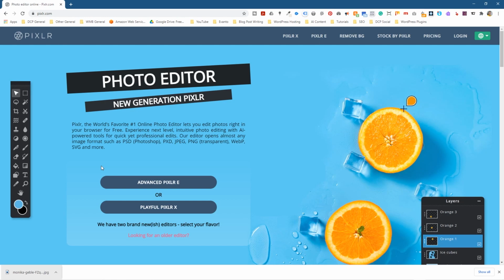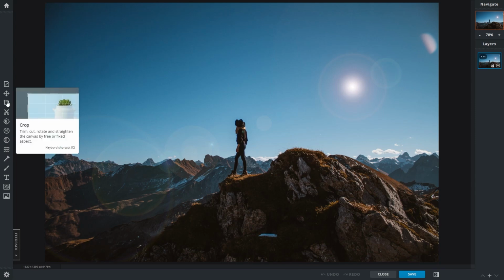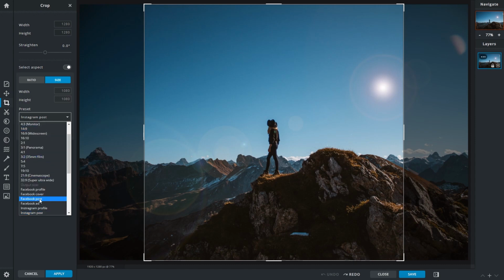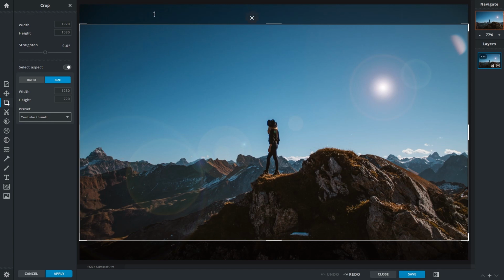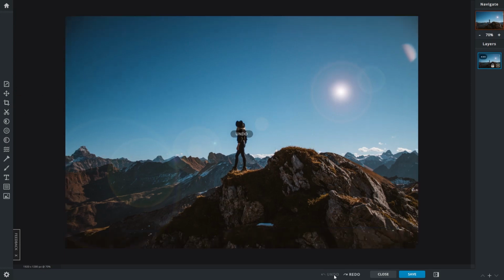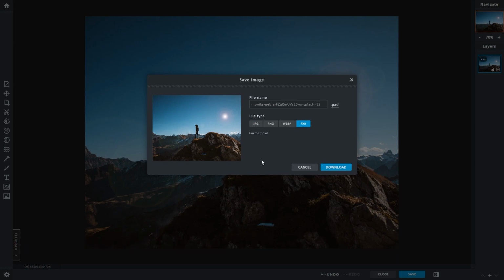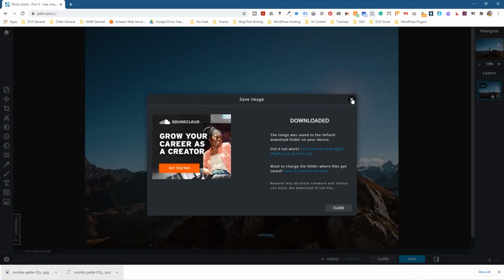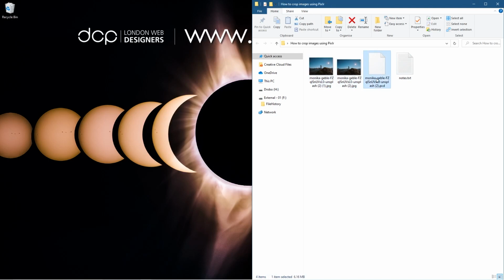How to crop images using Pixlr X Tutorial - [ Free Online Image Editor ]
In this video tutorial, I will show you how to crop images using Pixlr X.

Need a super website for your business? - Simply contact DCP Web Designers for a free quote today